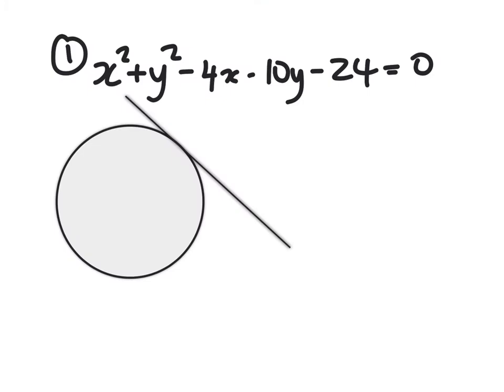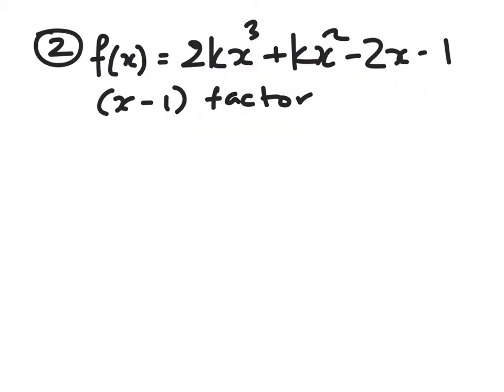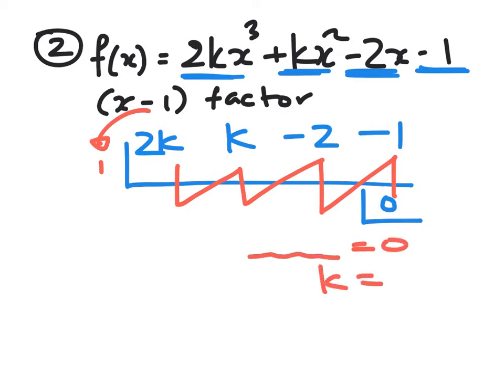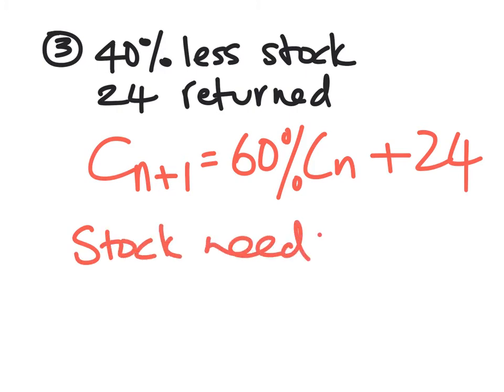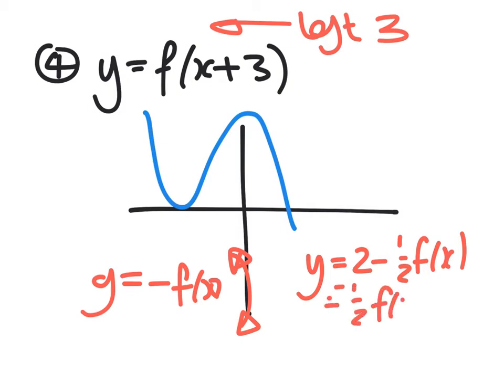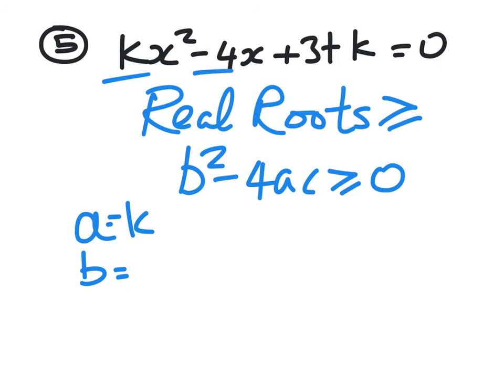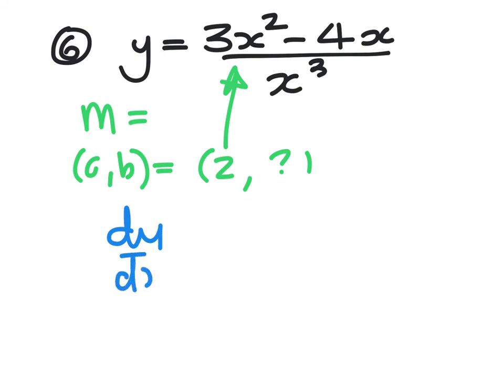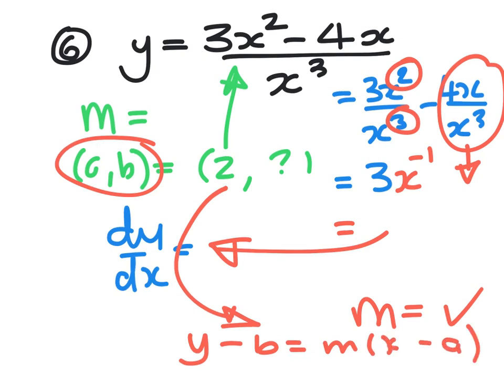20-21 Higher HW 06